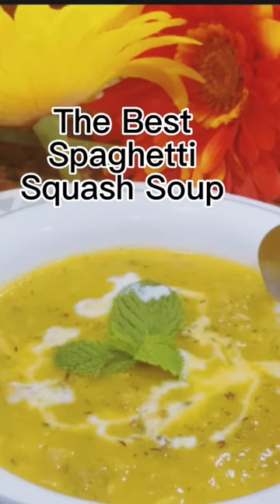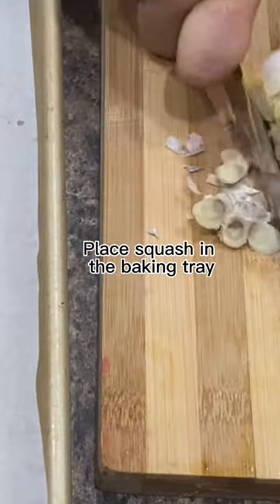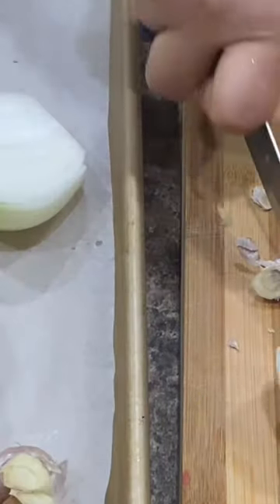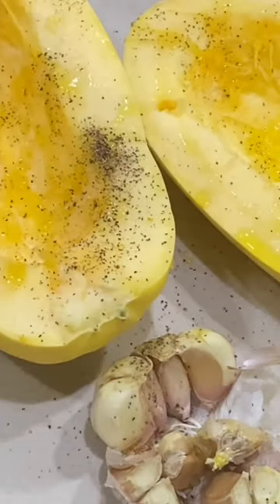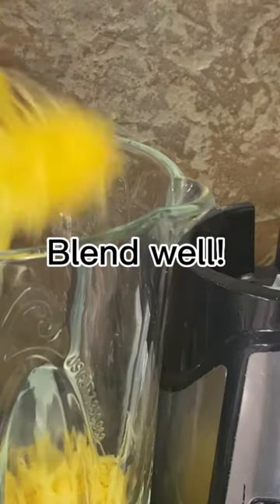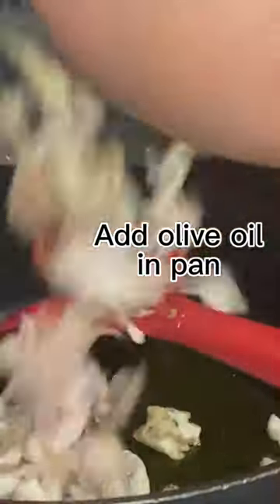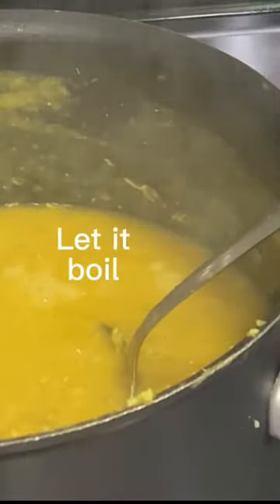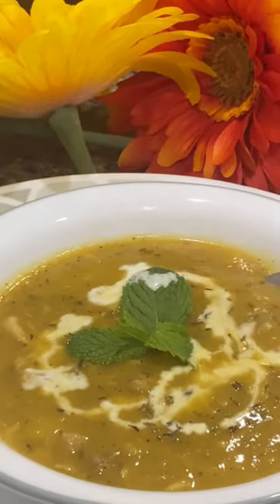Delicious Creamy Spaghetti Squash soup#ketodiet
Delicious Creamy Squash soup#ketodiet